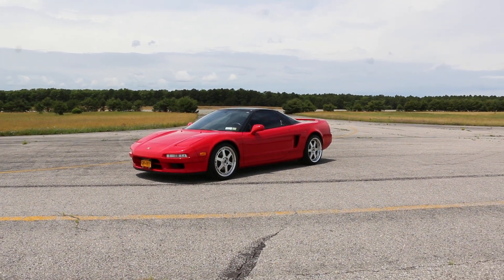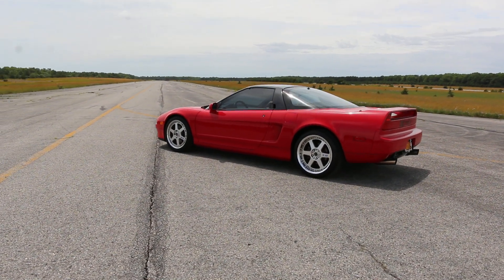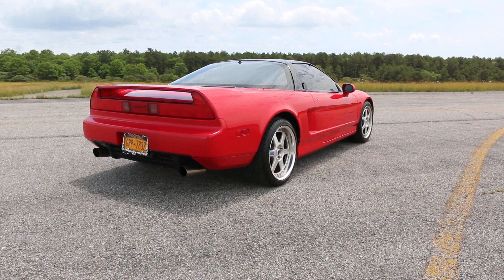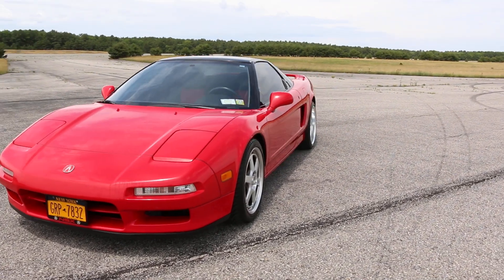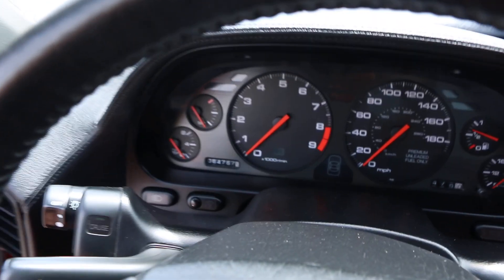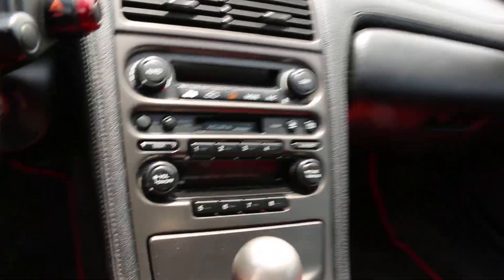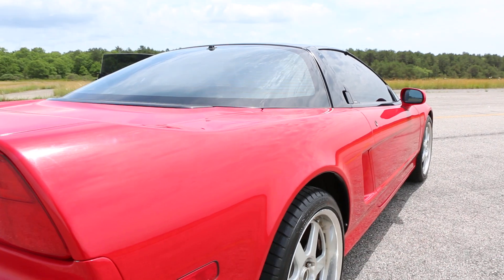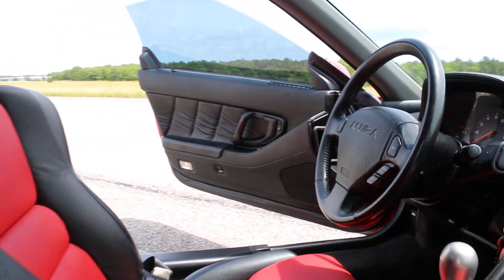1993 Acura NSX For Sale 64,767 Original Miles Finished in Formula Red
1993 Acura NSX For Sale

Finished in Formula Red

64,767 Original Miles

5 Speed Manual Transmission with Zanardi Shift Knob and NSX-R CF Boot

Just Refinished the Leather Seats with Red Inserts, Stitching and Acura Logo

Magnaflow Exhaust tat Sounds Intoxicating

Forged GT-P Volk Racing Rims (17 Front; 18 Rear with Deep Dish)

Hella 6k HID Headlights

Spoon Radiator

Custom Alpine Sterio with Bluetooth, Sat and Aux in Located in the Glove Box

Timing Belt Just Done and Valve Adjustment Done by Master Tech

Always washed and waxed with Zaino products, Mobil 1 10-30W Every 3,000 Miles.